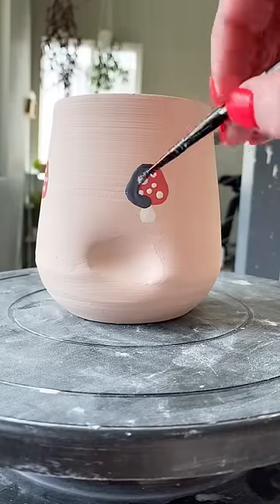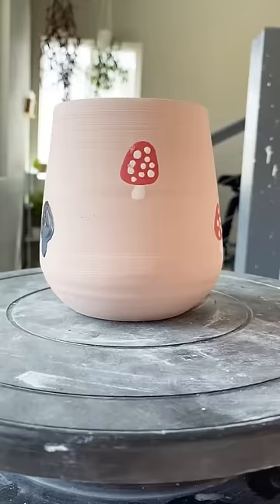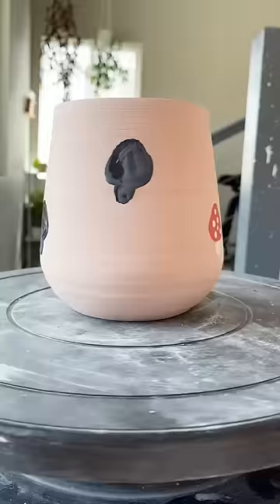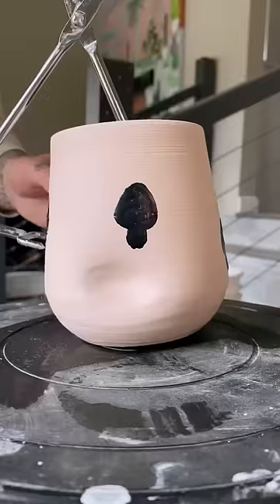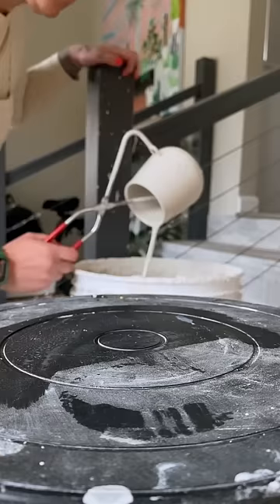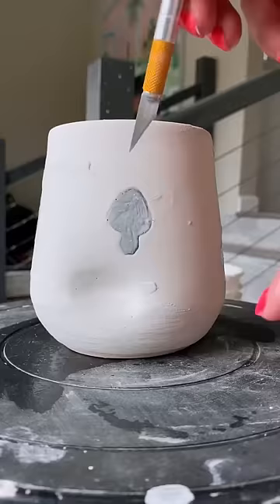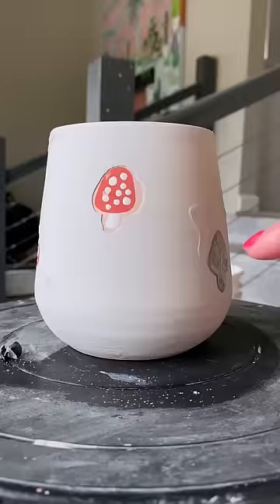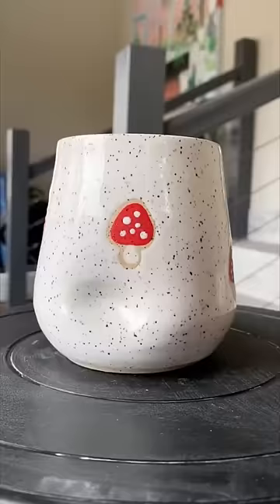My glazing process explained......